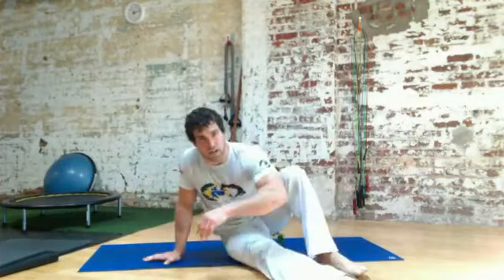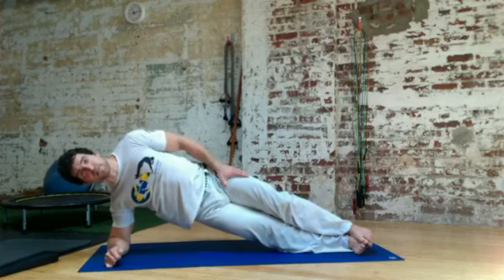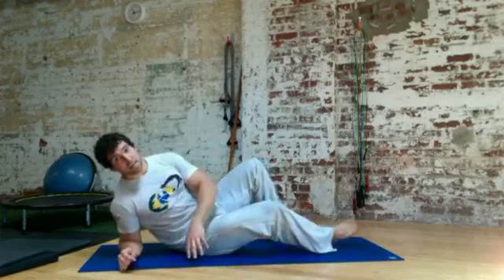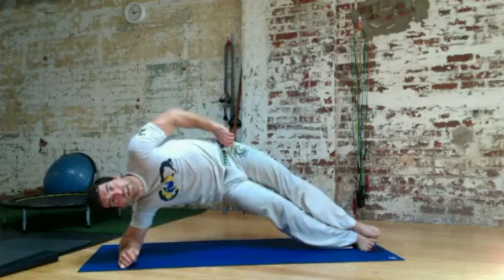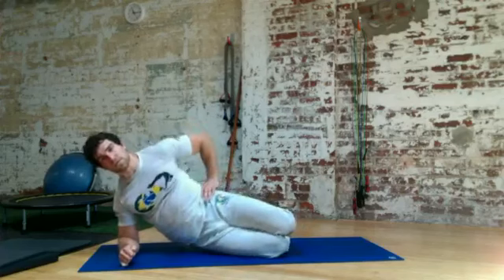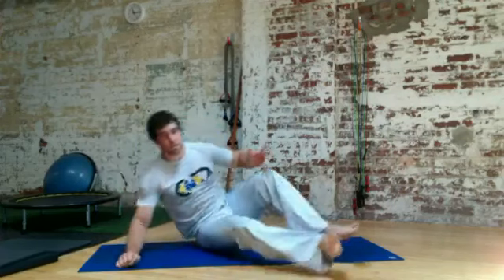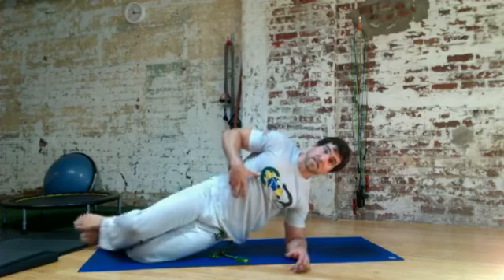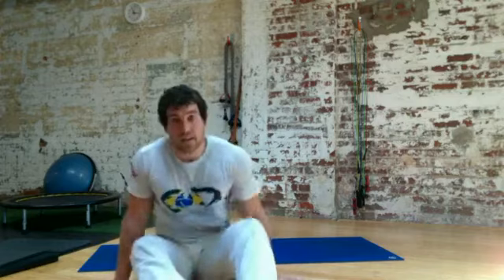3 Side Plank Variations To Strengthen Your Obliques And Low Back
Derek demonstrates 3 side plank variations to target the often underworked frontal plane of your body, strengthening your core, back, and posture.